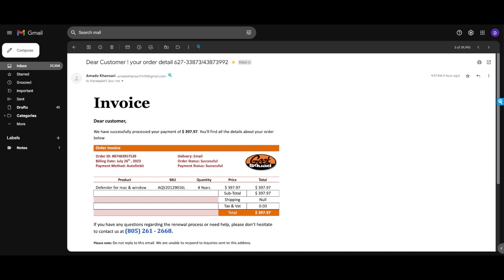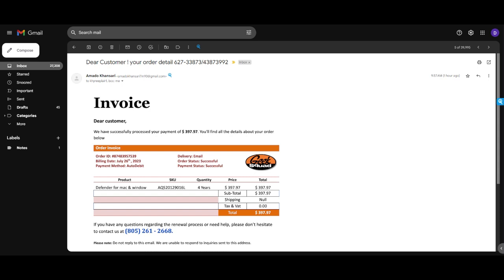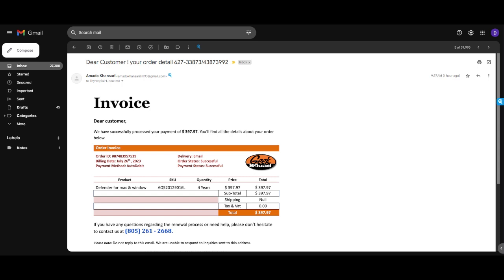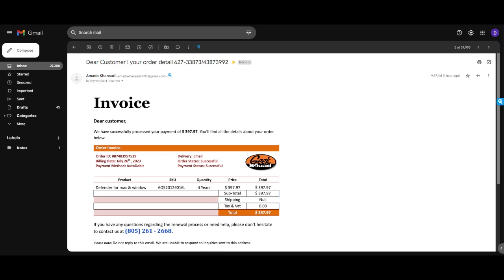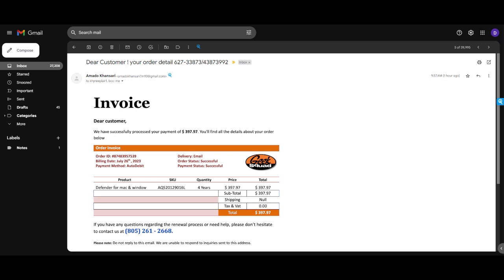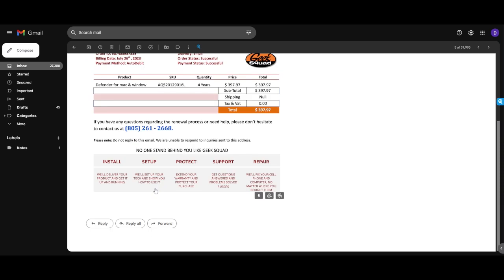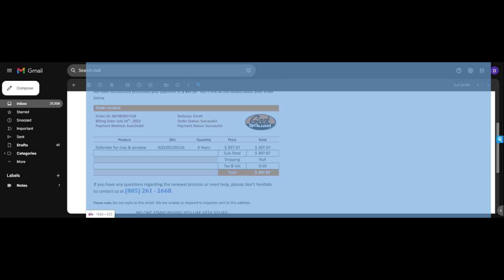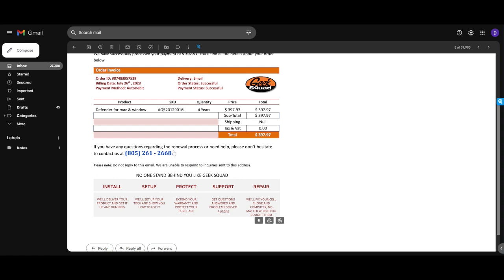Spotting Phishing Attacks 101: Essential Cybersecurity Tips | Online Safety with MLE Solutions Inc.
Don't fall victim to phishing attacks! Join MLE Solutions Inc., your go-to source for cybersecurity education, as we reveal the top tricks to spot phishing emails. Dive deep into the world of cybersecurity, understand the difference between spam and phishing, learn how to identify phishing red flags, and stay one step ahead of cybercriminals. With our expert guidance, enhance your online safety and secure your personal information.

Our channel is dedicated to helping you navigate the complex world of online security.

Remember to check:
Email Sender: The First Sign of Phishing
Sensitive Information Requests: A Common Phishing Strategy
Spelling & Grammar Errors: Subtle Clues of Phishing Attempts
Beware of Suspicious Links & Attachments in Emails
Sense of Urgency: A Key Tactic in Phishing Scams